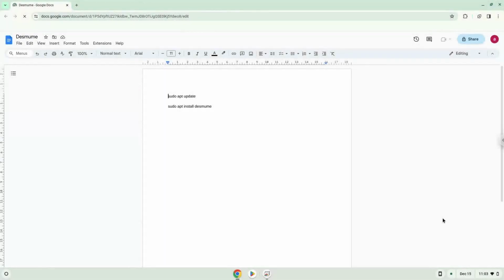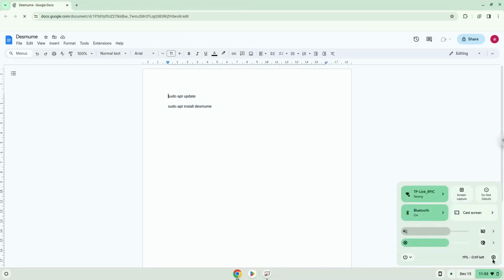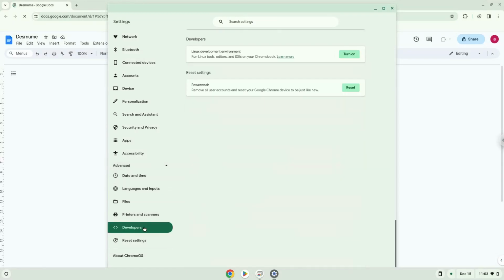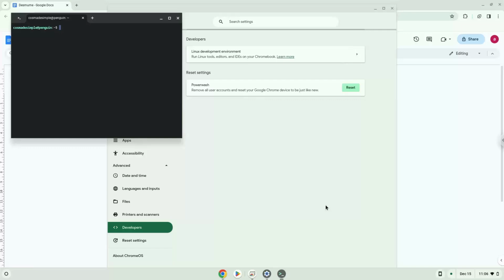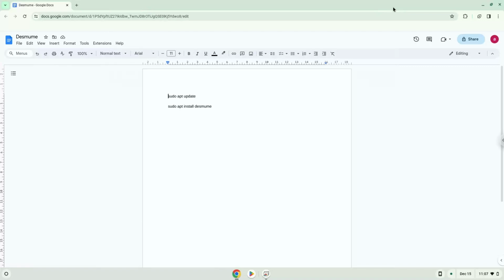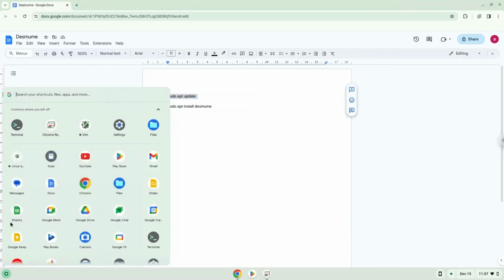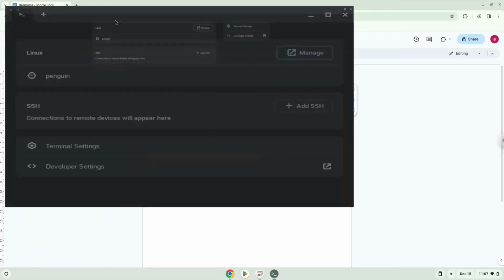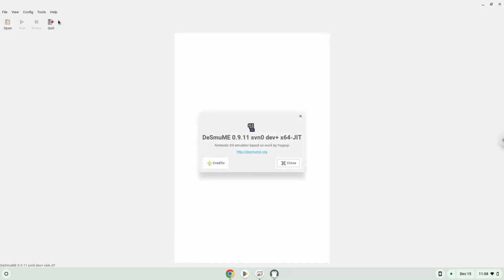How to install DeSmuME on a Chromebook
In this video, we are looking at how to install DeSmuME on a Chromebook.